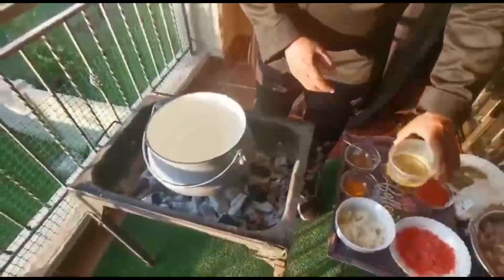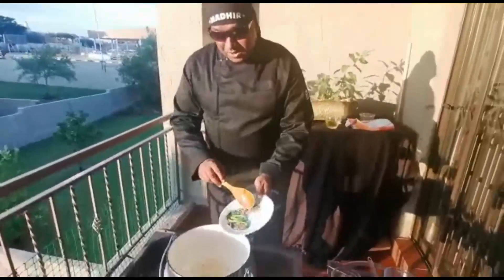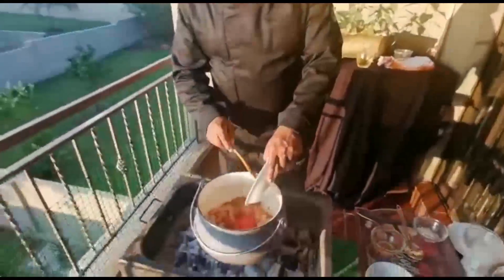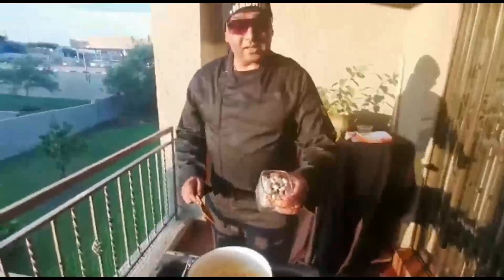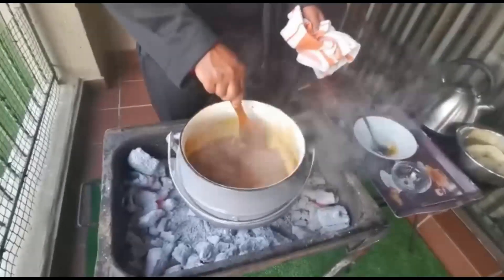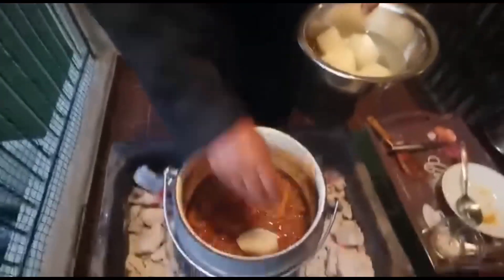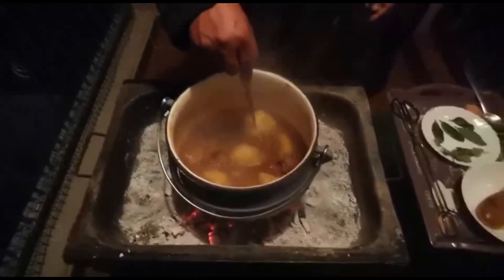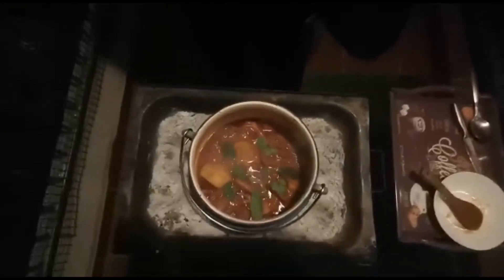COOKING WITH KAROU [ZULU CHICKEN]